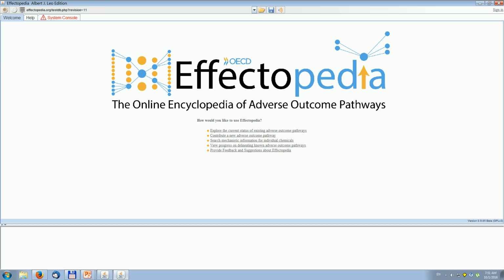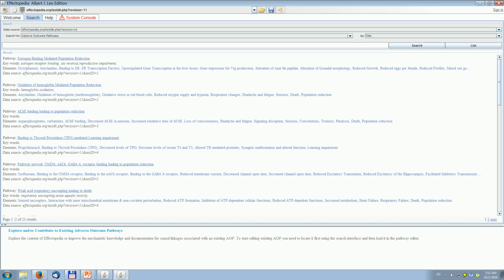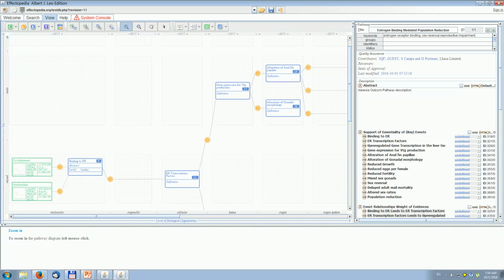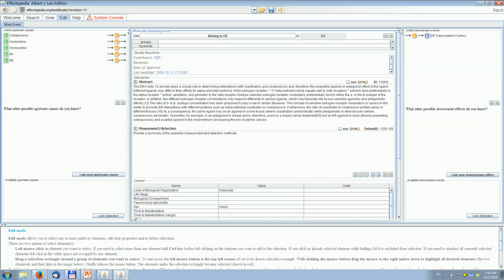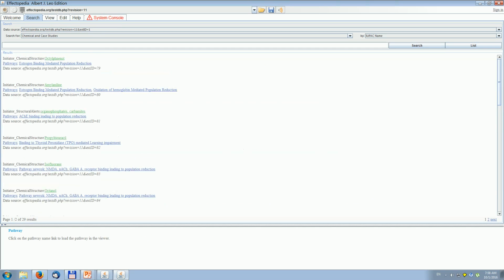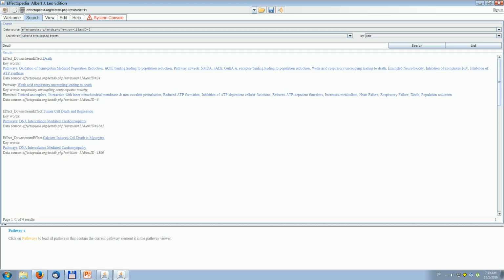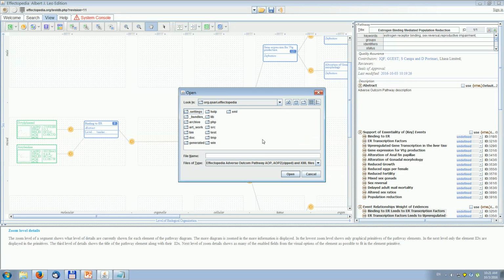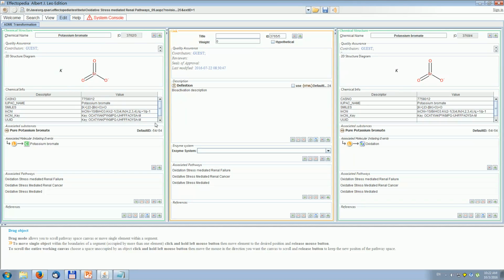Live Demo 02 Search and Explore Effectopedia content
This is a live demonstration on how you can use Effectopedia to search for AOPs, key events and chemicals and display the results in the pathway viewer.